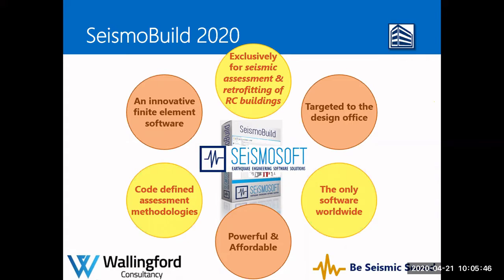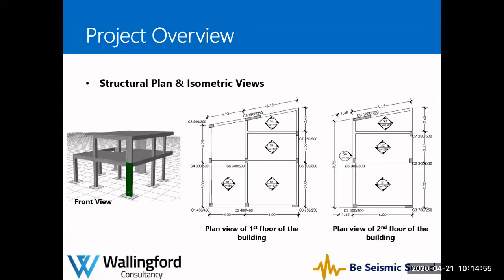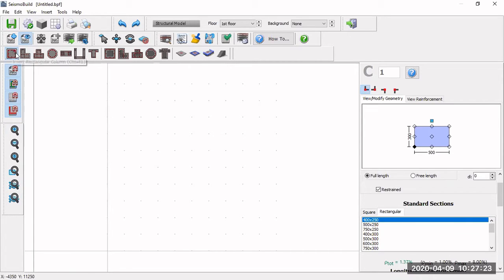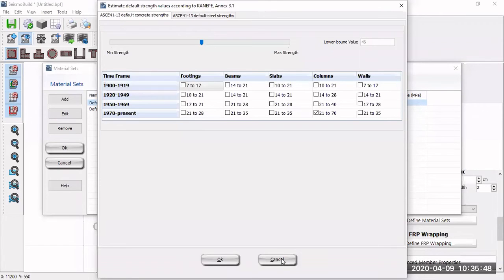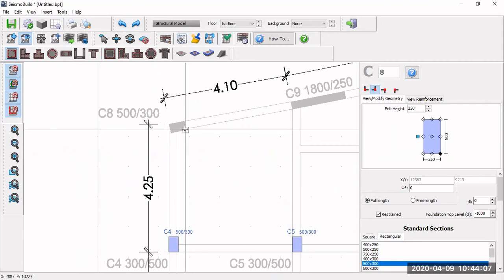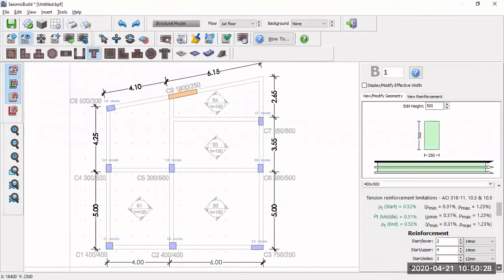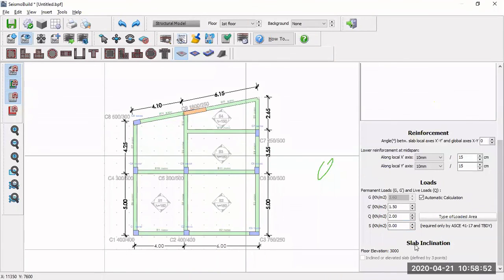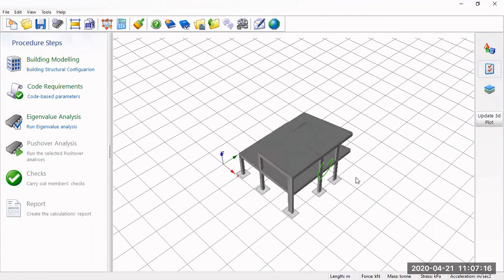Create a RC Building Model using SeismoBuild 2020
Part 1 of 3 video, you will learn on how to use SeismoBuild Building Modeller Facility to create a 2-Storey Reinforced Concrete (RC) building model.